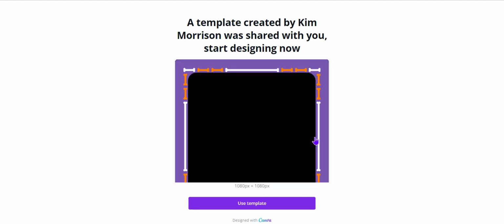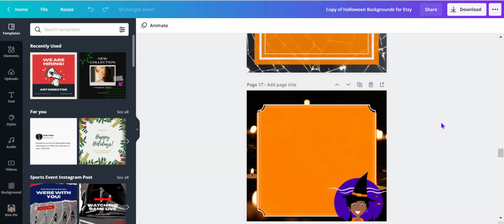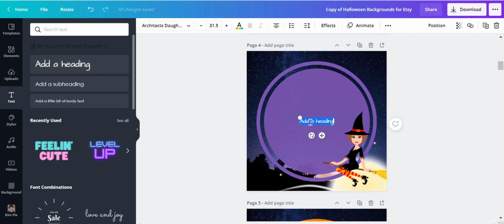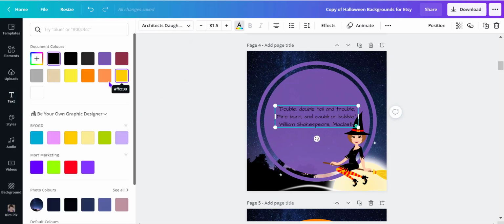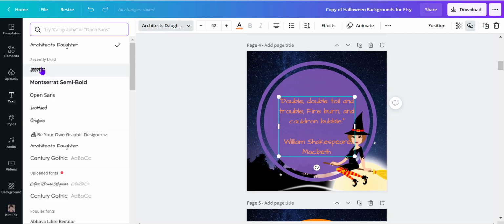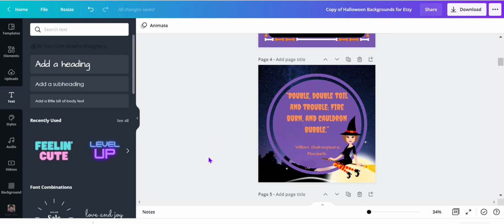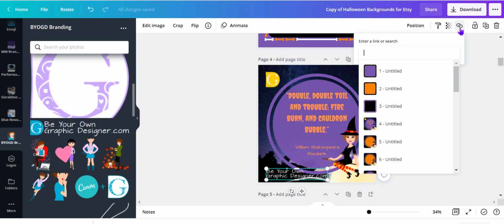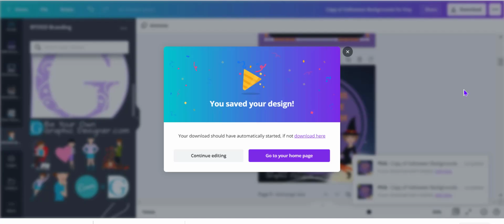Save Hours on Social Media Content with Canva Templates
Using Canva Templates is an easy way to create professional-looking images for social media in the shortest amount of time!

In this video, I show you how you can use BYOGD Halloween Background Templates to create a unique social media post.

Our Halloween Templates are on sale on Etsy